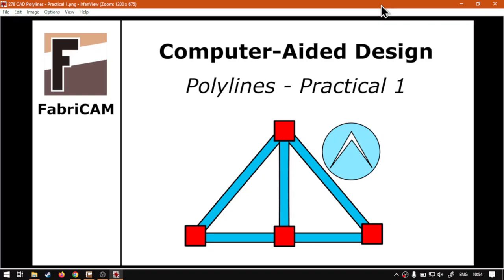FabriCAM Software CAD Polyline Practical Exercise One (Part 3) Step by Step Video Tutorial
After we have looked at how to work the Polyline Tool and its connect the dots tool, what is next?

Next up lets try getting a bit more familiar with the tool to gain a bit more experience with using it.

This video is part of a Mini-Series. Next video covers Polylines – Practical 2. Previous video covered Polylines – Several Points.